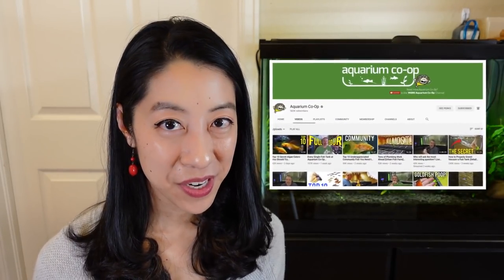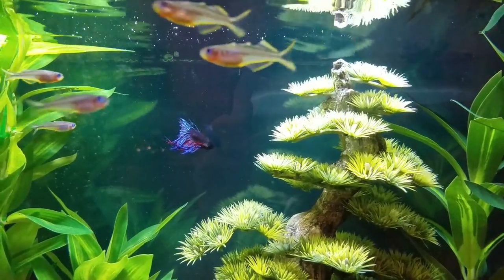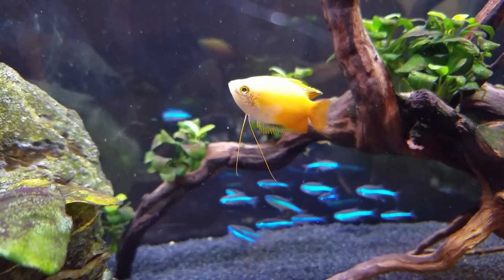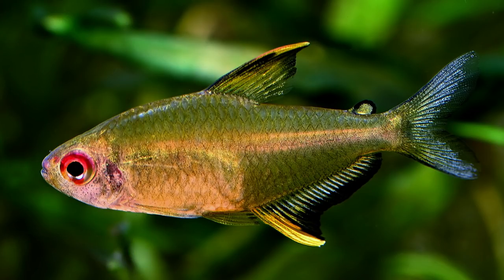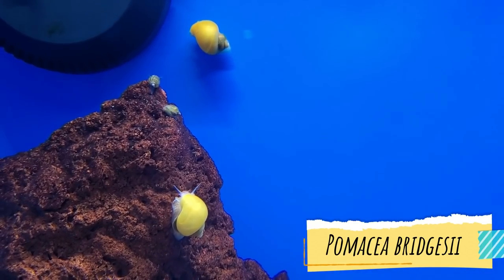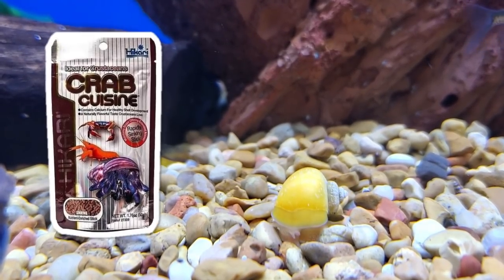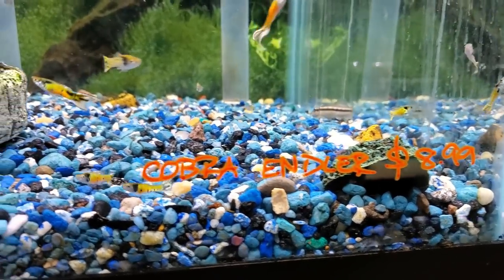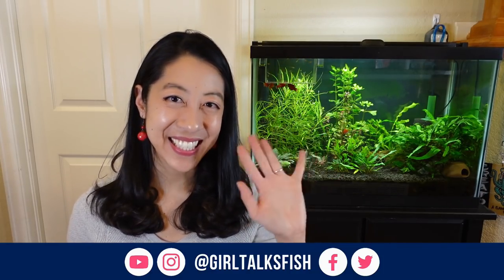Top 5 YELLOW Fish for Nano Aquariums 🍋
Looking for a little yellow color to brighten up your tank? Find out which nano fish made the list.

0:00 Top 5 yellow nano fish for community tanks
0:35 Furcata rainbowfish
2:03 Honey gourami
3:12 Lemon tetra
4:42 Gold inca snail
6:46 Cobra endler’s livebearer